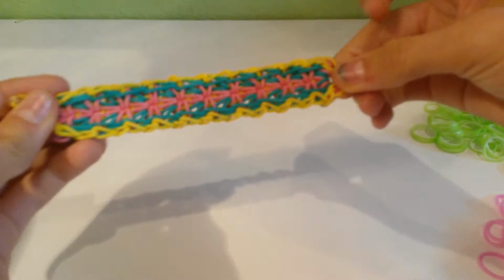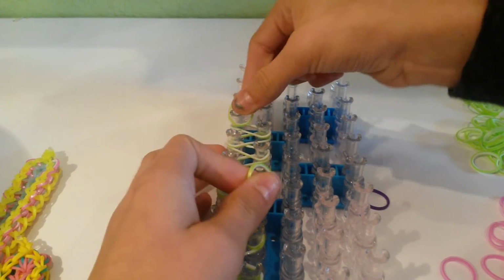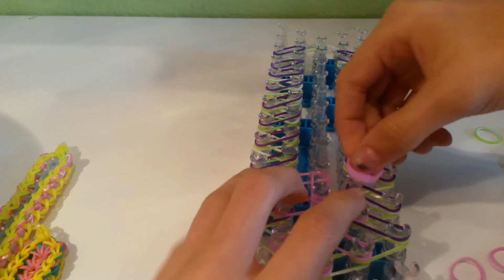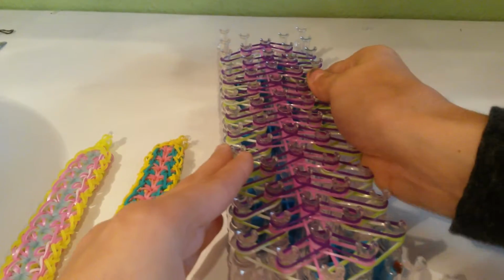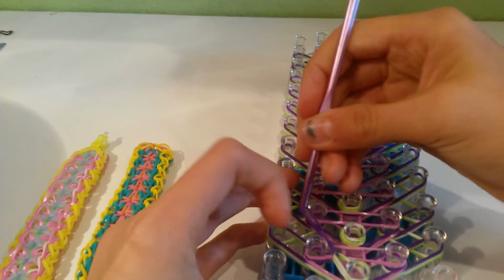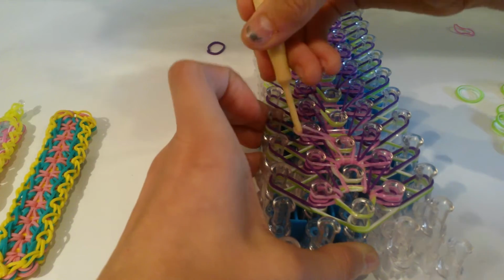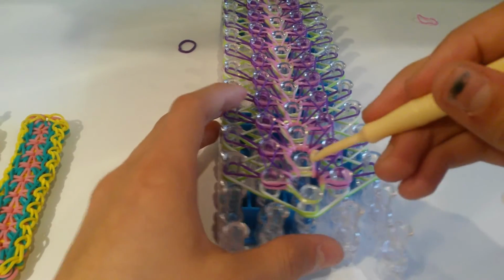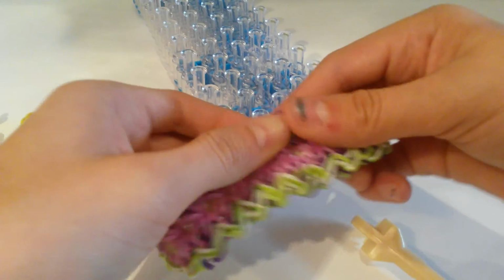New! Gladioli Bracelet On Rainbow Loom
New "Gladioli" Bracelet designed by @simply_love_loom on Instagram.  This bracelet requires 2 looms and about 132 bands!